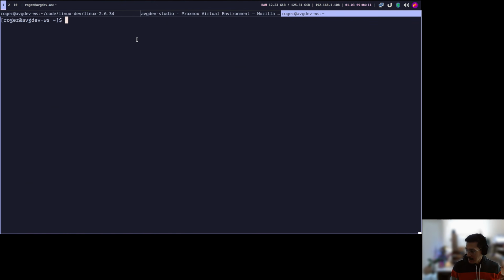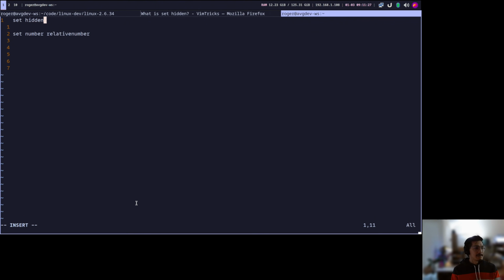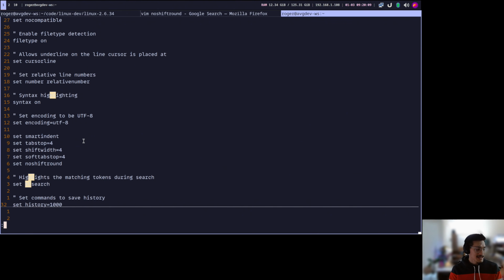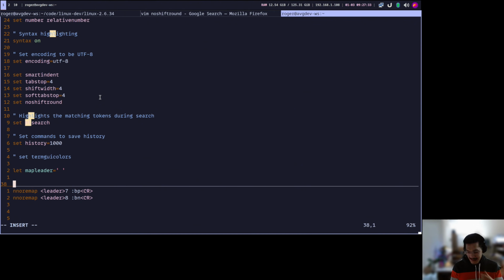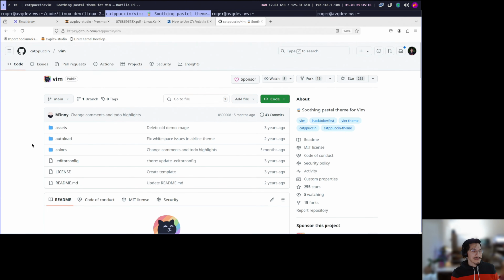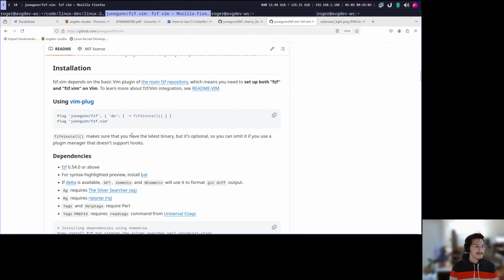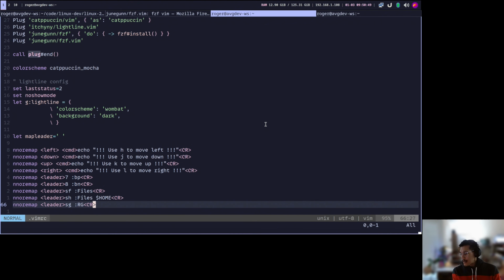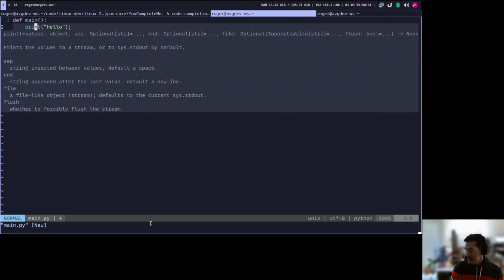My vim setup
Just a little side-track on my vim setup. It's just very average. :D